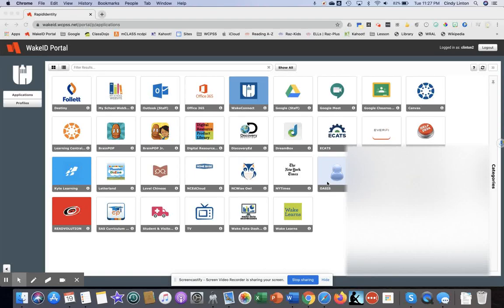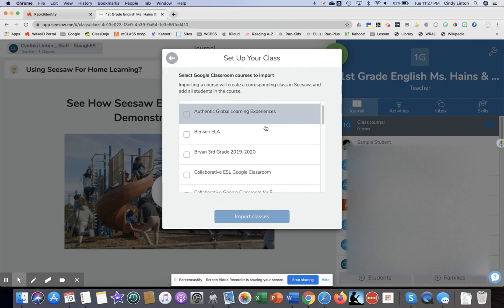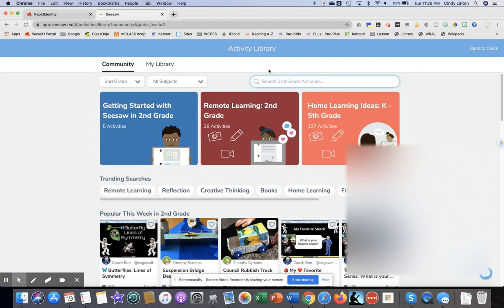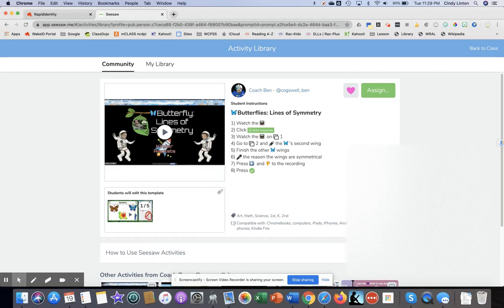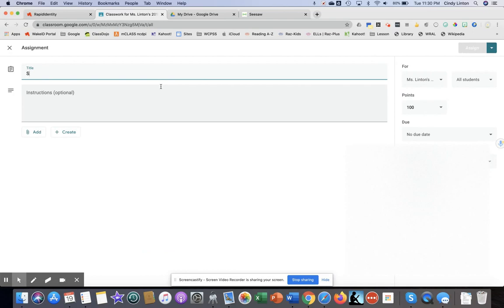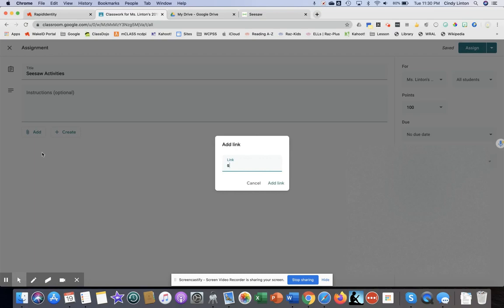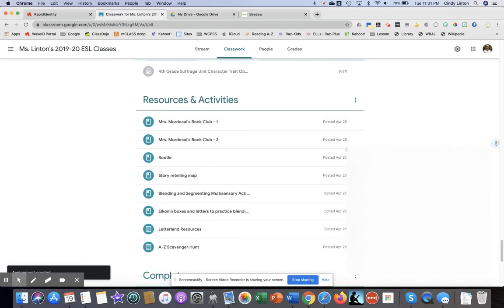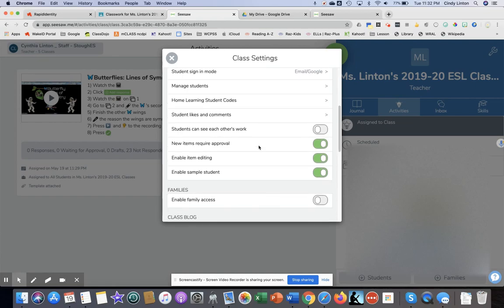Integrating Google Classroom and Seesaw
How to link your Google Classroom to Seesaw